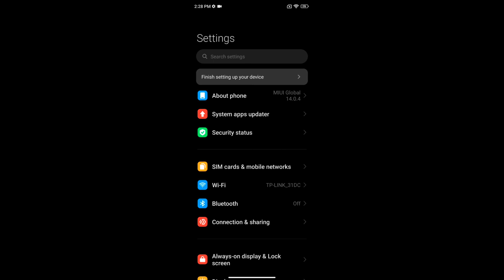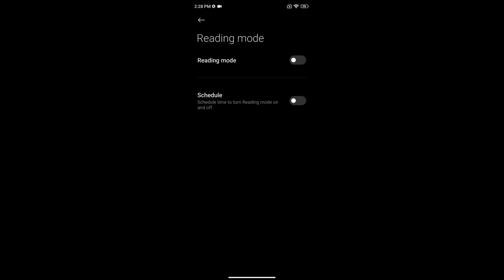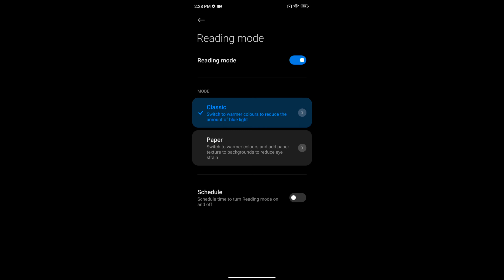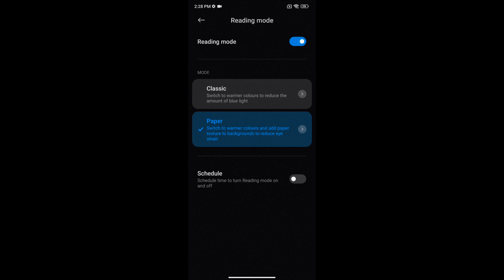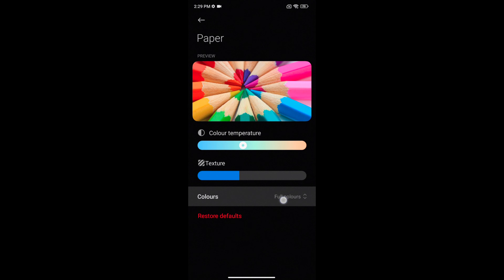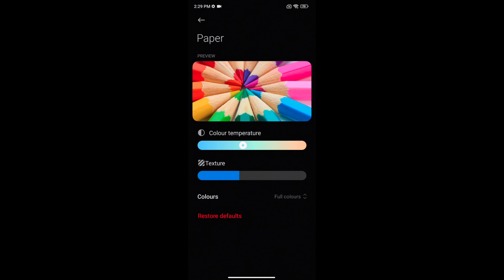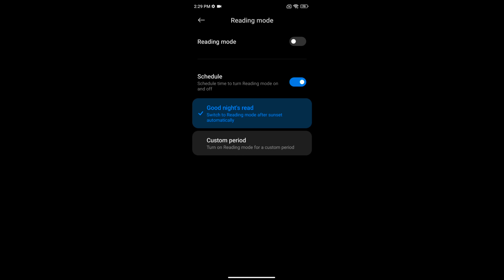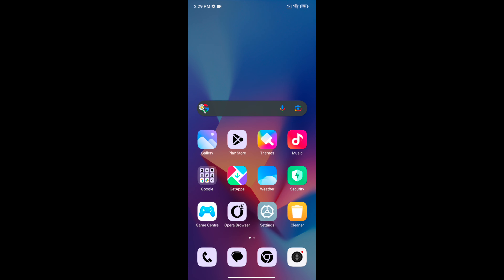How to Enable Reading Mode in Redmi Note 12 5G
How to Enable Reading Mode in Redmi Note 12 5G. You can set the schedule to turn on reading mode automatically in Redmi Note 12 5G. Choose a classic or paper mode in your Xiaomi Redmi Note 12 5G devices. It will be helpful to reduce eye strain and easy to read dim light in Redmi Note 12 5G devices.

More Queries:
Turn on reading mode in Redmi Note 12 5G
Activate Reading Mode in Redmi Note 12
Enable Redmi Note 12 Reading Mode
Turn off reading mode in Redmi Note 12 5G
How to use reading mode in redmi note 12 5g
How to enable eye protector in redmi note 12 5g
How to enable reading mode in android
Reading mode setting in redmi note 12 5g
How to enable reading mode in redmi note 12 pro
How to use eyepro in redmi note 12 5g
How to use custom reading mode in redmi note 12 5g
How to reading mode setting in redmi note 12 5g
Redmi 12 5g settings
Redmi note 12 hidden features
Redmi 12 5g features
Redmi 12 5g hidden features
Redmi note 12 tips & tricks
Redmi note 12 tips and tricks
Redmi 12 5g tricks
Redmi 12 5g all feature
Redmi 12 5g tips and tricks
Redmi note 12 review
Redmi note 12 settings
Redmi note 12 features
Redmi note 12 all features
Redmi note 12 new features
Redmi 12 hidden features

Redmi Note 12 5G (Amazon)
Redmi Note 12 Pro 5G (Amazon)
Redmi Note 13 5G (Amazon)
Redmi Note 13 Pro 5G (Amazon)
Redmi Note 13 Pro Plus 5G (Amazon)

Redmi Note 12 5G (Flipkart)
Redmi Note 12 Pro 5G (Flipkart)
Redmi Note 13 5G (Flipkart)
Redmi Note 13 Pro 5G (Flipkart)
Redmi Note 13 Pro Plus 5G (Flipkart)